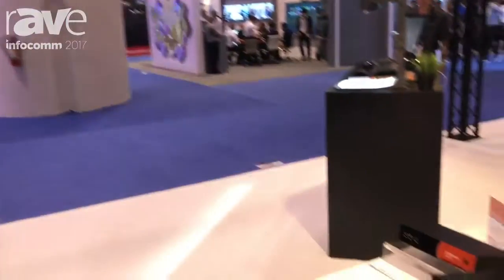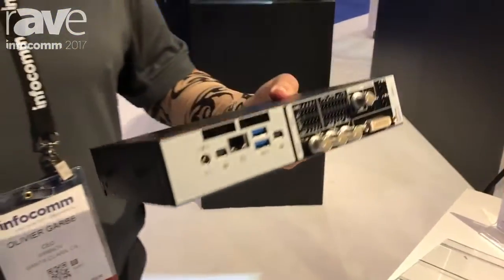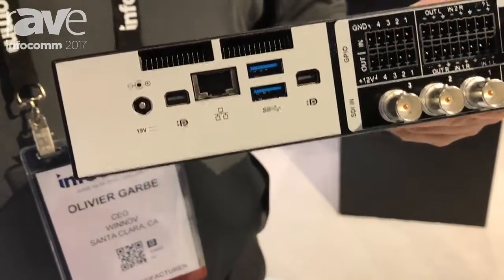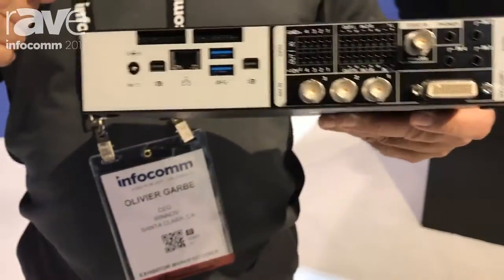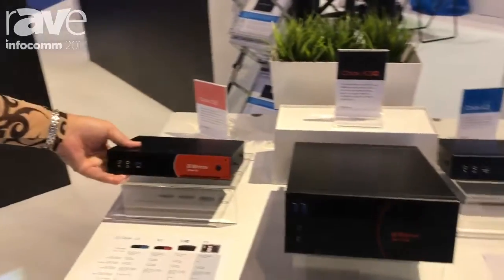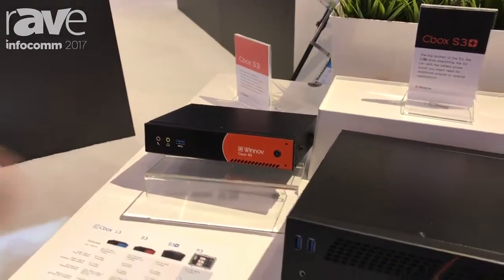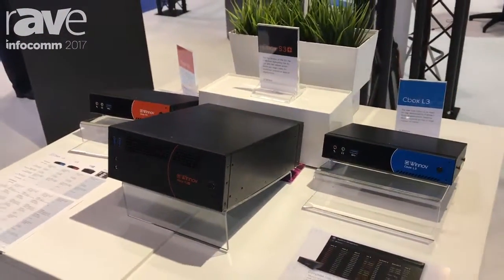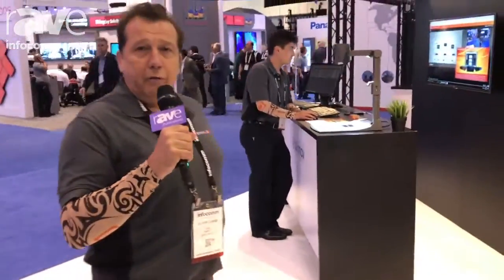InfoComm 2017: Winnov Talks About Its Cbox Line of Lecture Streaming Appliances